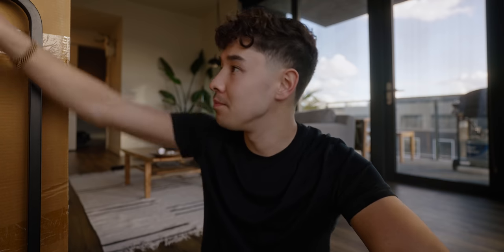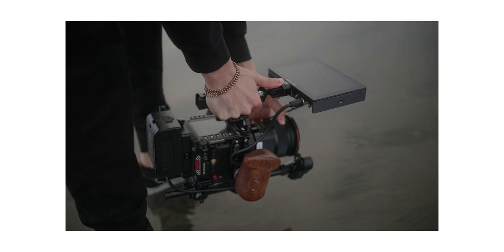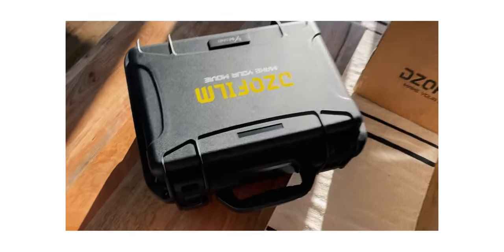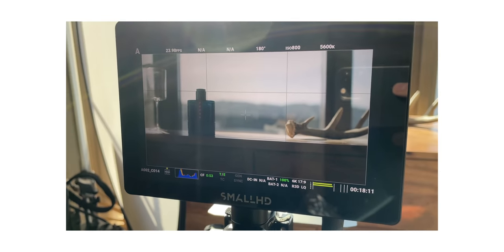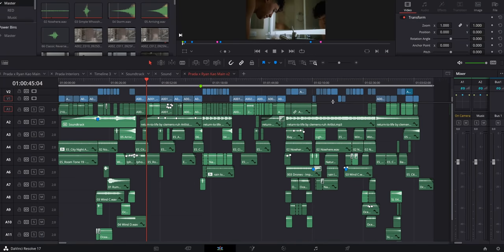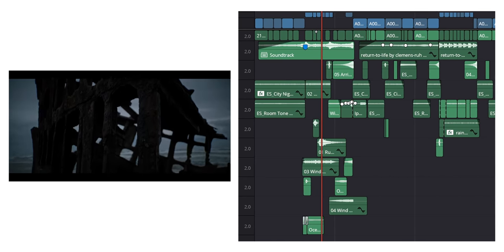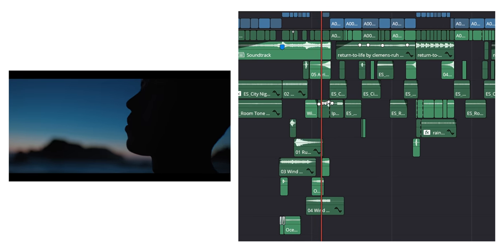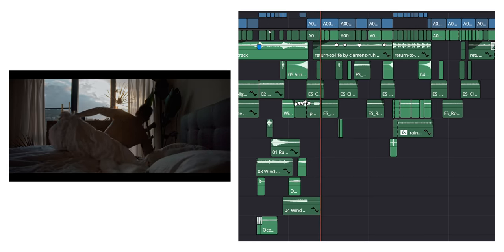How I Created a Film for Prada - Lighting / Gear / Sound Design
Got a ton of amazing feedback on my recent project I shot for Prada. So, in today’s video I breakdown how I did pre production, lighting, sound design and more!!

My Main Camera Gear:
Sony a7SIII
Sony a7III
Blackmagic Pocket 6K
Tamron 17-28mm 2.8
Tamron 28-75mm 2.8
Sigma 18-35mm 1.8
Tiffen Black Pro Mist
Lexar V60 128GB SD Card
Rode Videomic Pro

► SnapChat! @justaskryan

► Bundle LUT+Lightroom Preset Pack